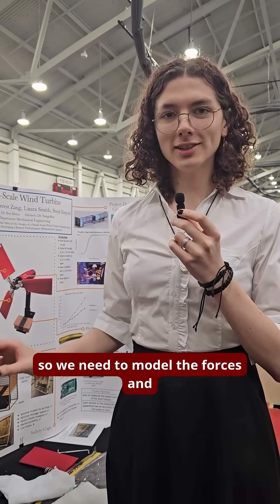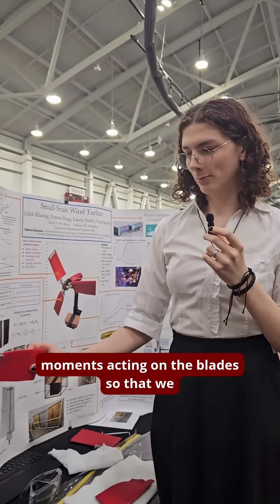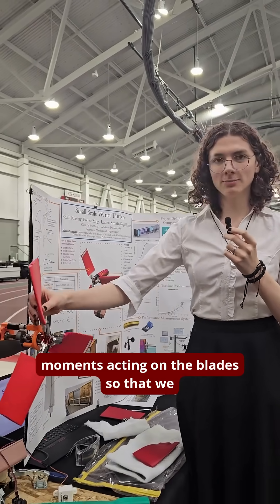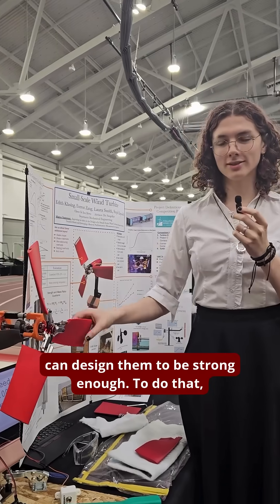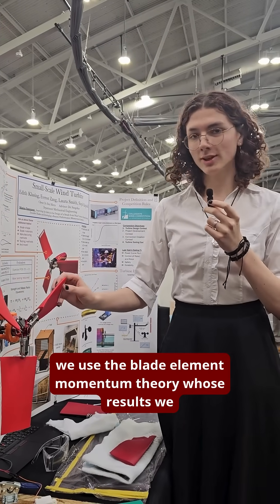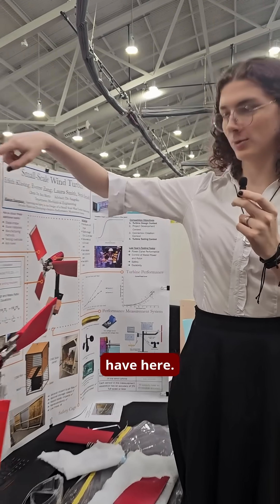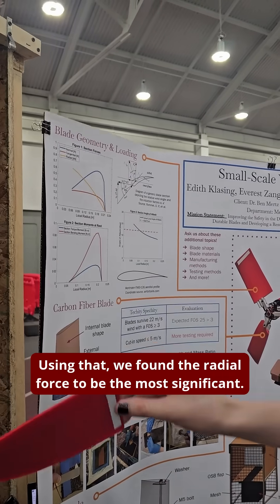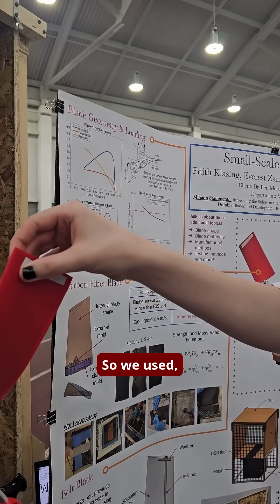Small Scale Wind Turbine 💨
Steph Harpold, Edith Klasing, Laura Smith, and Everest Zang developed a small-scale wind turbine, as well as a safety cage for it, with the goal of understanding more sustainable energy sources. They tested their turbine's durability in the wind tunnel lab in the Kremer Innovation Center on campus.